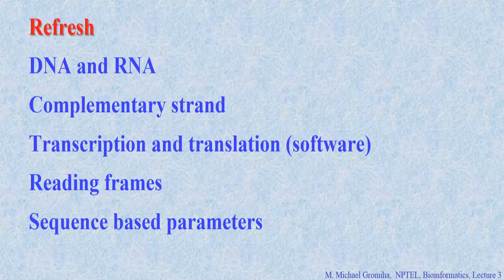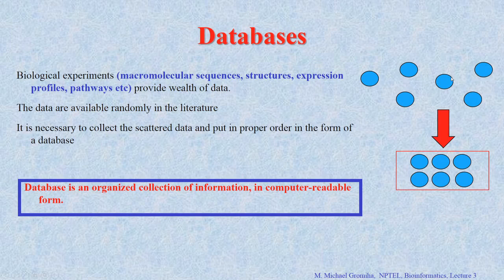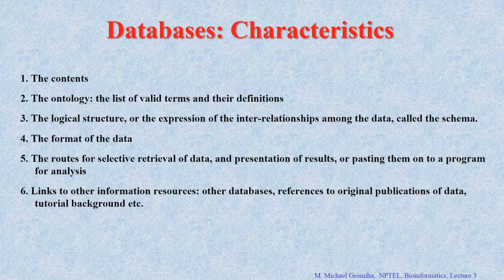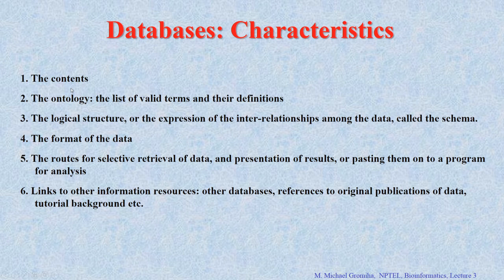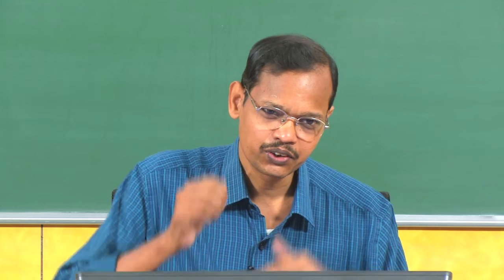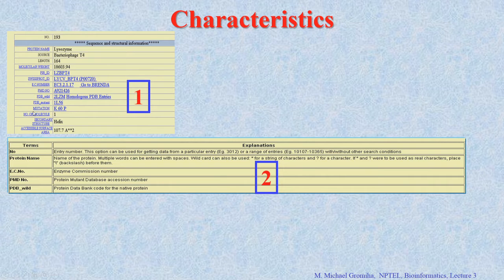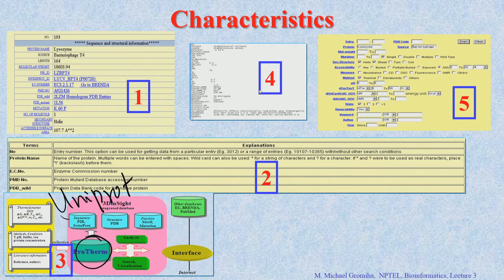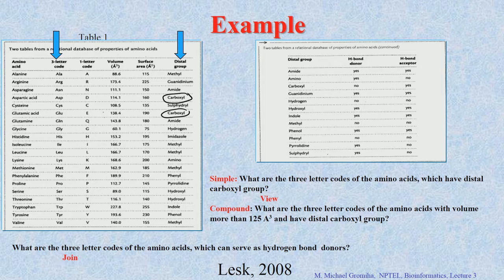Database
1. The translated content of this course is available in regional languages.

2. Regional language subtitles available for this course
To watch the subtitles in regional language:
1. Click on the lecture under Course Details.
2. Play the video.
3. Now click on the Settings icon and a list of features will display
4. From that select the option Subtitles/CC.
5. Now select the Language from the available languages to read the subtitle in the regional language.